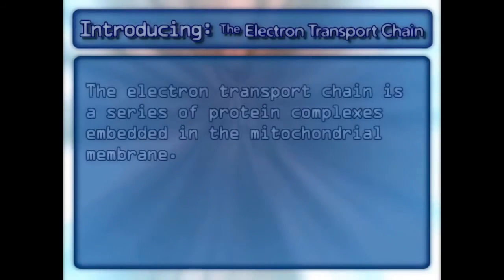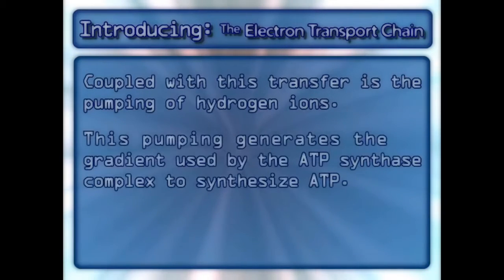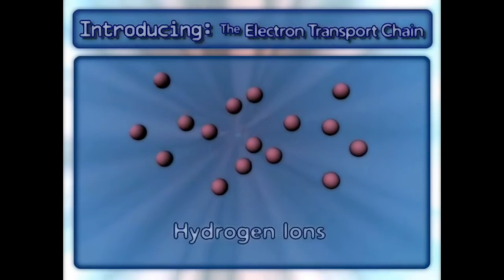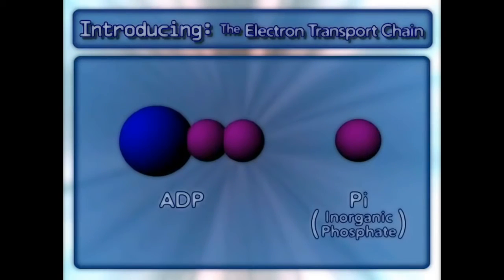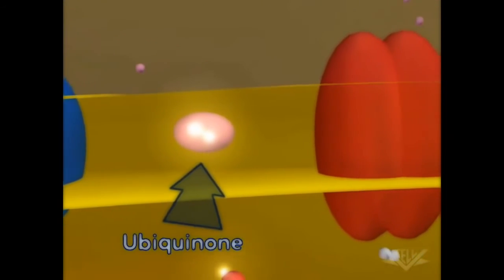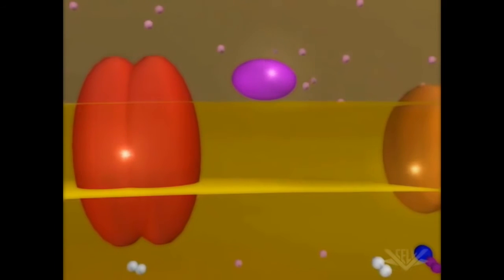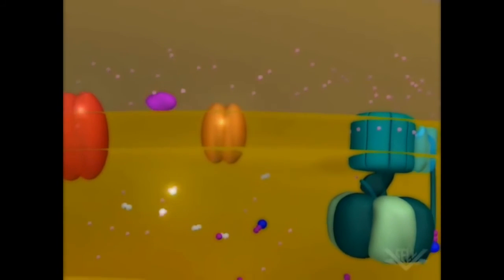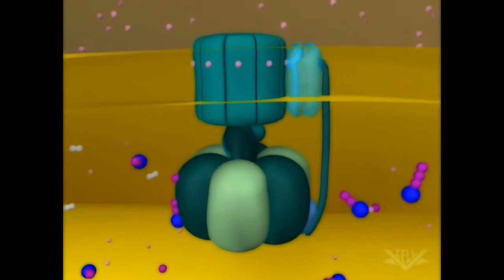Electron Transport Chain/ Respiratory chain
Concept based study of biology